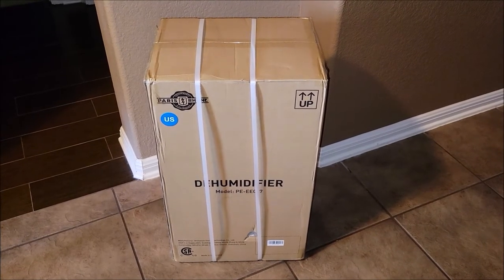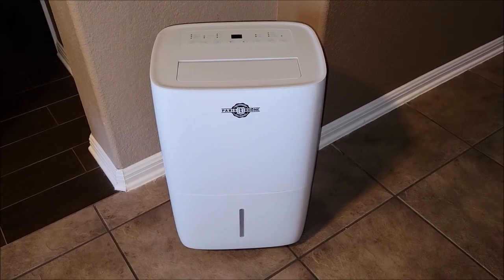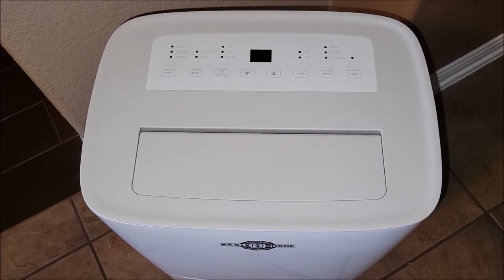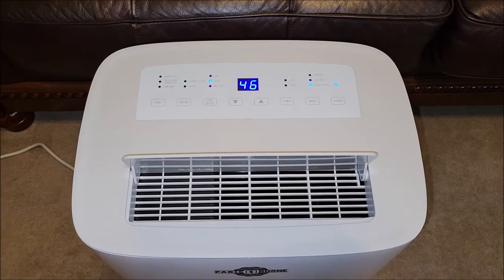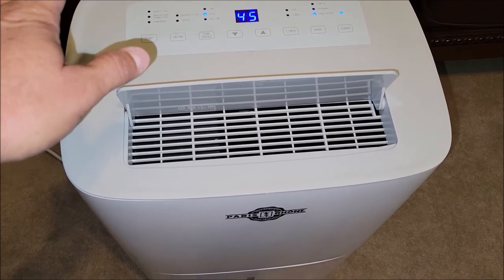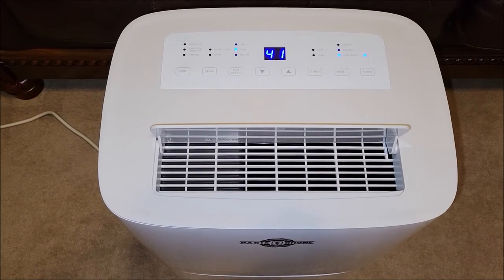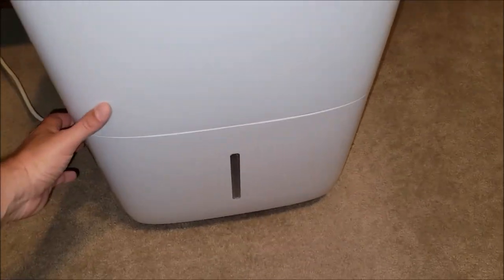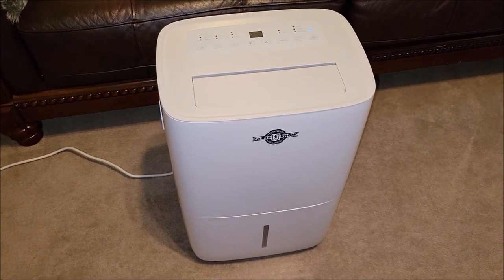Dehumidifier for our RV - Test and Review - So Many Good Uses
We got this dehumidifier for the RV, so we tested it out at home to make sure it was working well.

About this product:
PARIS RHÔNE Dehumidifier with Pump, 5000 Sq. Ft Energy Star Dehumidifier Drain Hose Portable Dehumidifier for Basement Room 80° Oscillation, Auto Shutoff

🎁Efficient Moisture Removal: Boasting a maximum area coverage of 5000sq.ft., the dehumidifier for basement with a 14.8-pint water tank powerfully reduces up to 50 pints of water from the air per day for lasting comfort
🎁3 Modes & 3 Fan Speeds: Equipped with 3 modes including comfort, basement, and continuous mode, this dehumidifier with 3 adjustable fan speeds is suitable for different spaces like a basement, closet, bedroom, wine cellar, etc.
🎁Built-in Pump for Continuous Drainage: Besides manual drainage, this dehumidifier with pump supports one button to drain via attaching an included 16ft drain hose (Note: the hose adapter is stored in the water tank and the drain hose must be lower than the drainage outlet)
🎁Unique Oscillation Function: Unlike other dehumidifiers without oscillation, the Paris Rhône dehumidifier swings from 30° to 80° to release the dry air and boost airflow movement, which helps balance the humidity in your room as well as drying your clothes
🎁Portable, Secure & Energy-Saving: The dehumidifier for bathroom is easy to move around with built-in handles and casters; dehumidifier with child lock and full bucket alert ensures safety and energy-efficiency

Ideal Humidity for Healthy Living
Designed for spaces up to 5000 sq.ft., this Paris Rhône dehumidifier with pump efficiently removes up to 50 pints of moisture from the air per day to create a comfortable environment. Thanks to the 30° to 80° swing, the dehumidifier improves airflow movement and ensures even humidity throughout your room, which is perfect for drying clothes. The 14.8-pint large water tank and built-in pump makes for convenient drainage.

High Efficiency Dehumidification
5000ft² Max. Coverage
Built-In Pump Drainage
30°-80° Oscillation
24-Hour Auto On/Off Timer
14.8-Pint Water Tank
Handy Control Panel
Simple Portability

Detachable & Washable Filter
The durable filter at the back of the dehumidifier helps track the dust from air and can be easily detached to clean regularly for optimal performance.

14.8-Pint Visible Water Tank
Designed with a visible and removable water tank holding up to 14.8 pints of water, this dehumidifier ensures longer working sessions and less emptying frequency.

Continuous Drainage
With the built-in pump, the dehumidifier auto drains when attaching the included hose via a hose adapter. (Note: the hose adapter is stored in the middle of the water tank. The drain hose must be lower than the drainage outlet.)

LED Display & Memory Function
The easy-to-read LED display helps you monitor the current humidity level. Plus, the dehumidifier will restore to the last used settings next time you turn on.

3 Helpful Indicators
The three smart indicators on the control panel remind you when the water tank is full, a hose is connected, or the filter needs cleaning.

Low Noise Operation with 24H Timer
The dehumidifier enables you to set an auto on or off timer ranging from 0.5hours to 24hours to take a relaxing rest thanks to the low noise working.

Help the channel while shopping for items you already need and love: